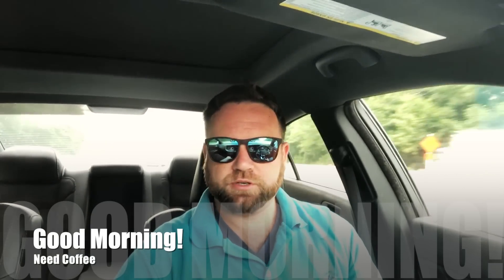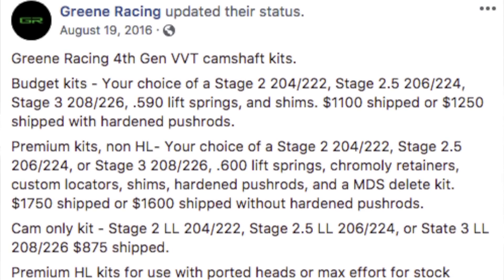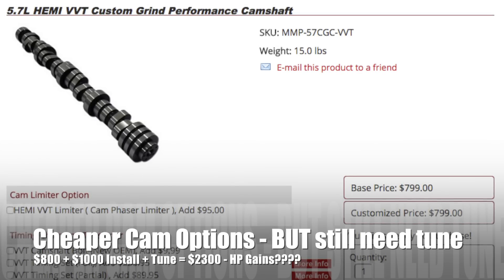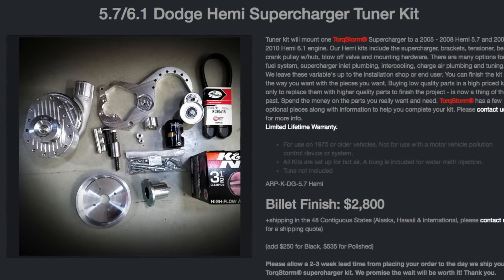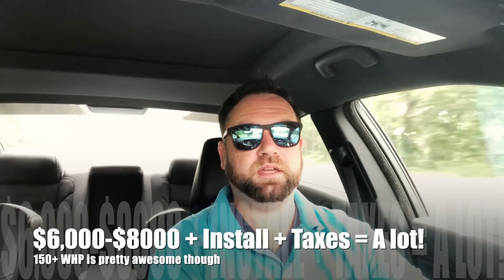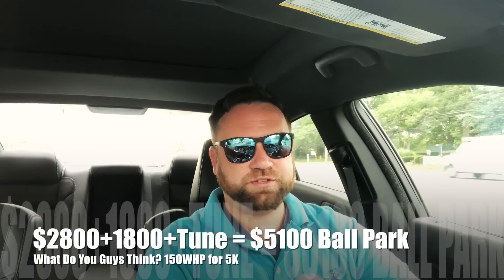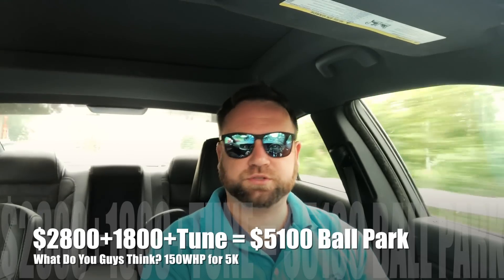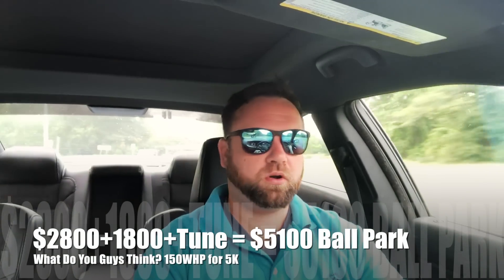Cheapest SUPERCHARGER 150whp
Cheapest supercharger (procharger) & what kind of HP gains can you get? If you're looking into a forced air setup this cheap supercharger procharger type setup might be exactly what you're looking for. This is a simple forced air setup that will get your build moving with around 100-150whp gains. It works similar to a procharger as it's not a roots blower, so it can be a nice bolt on.